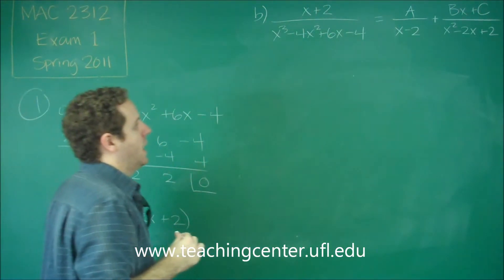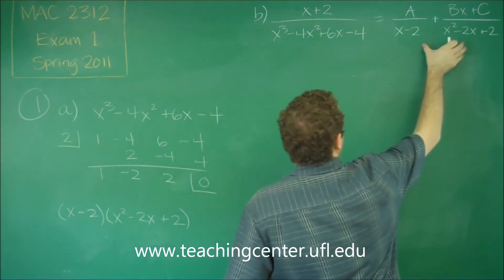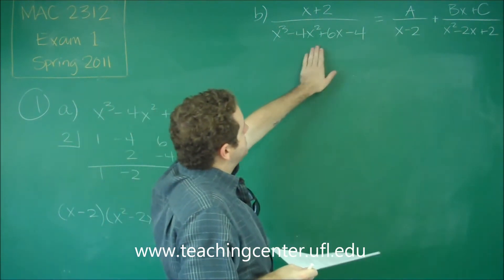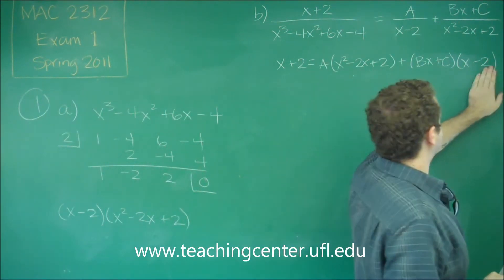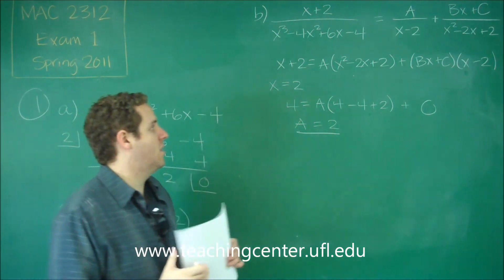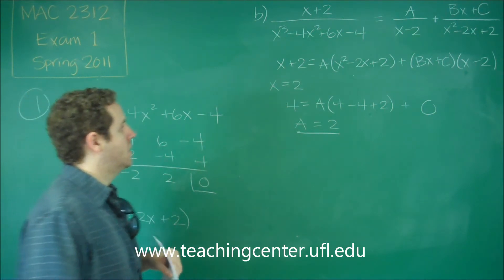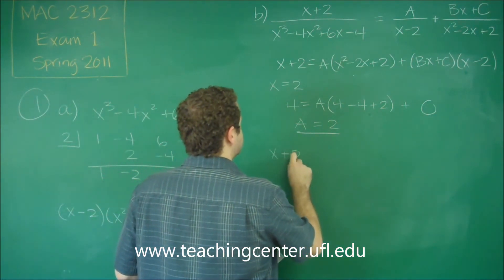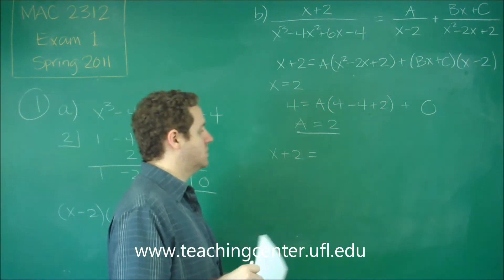Problem 1 a, b, c